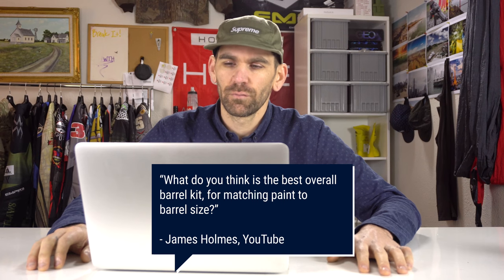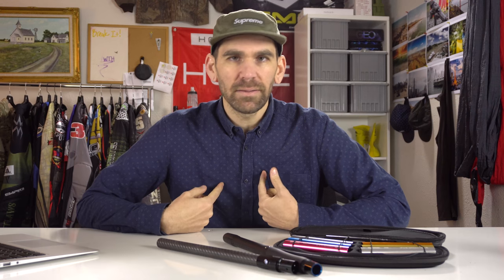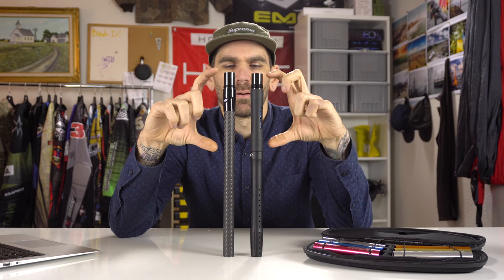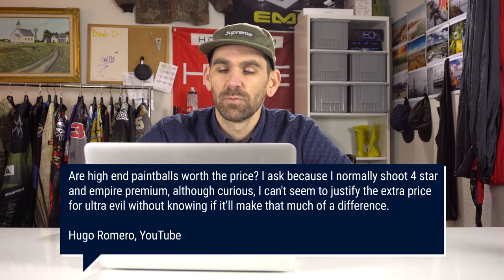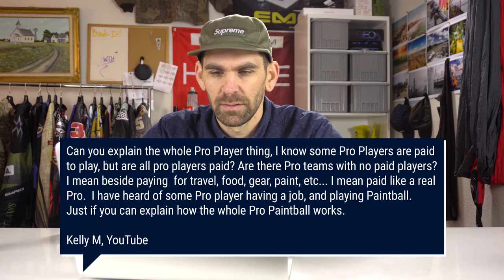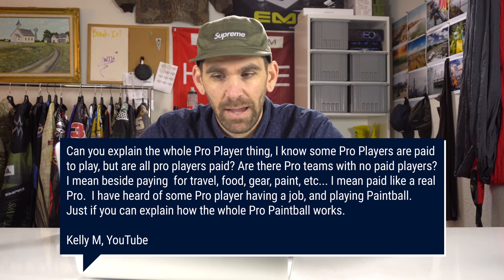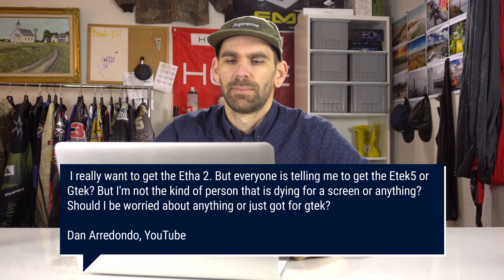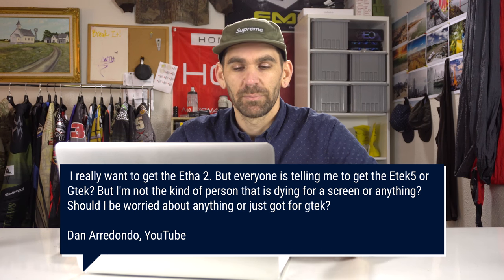What is the best barrel kit?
Lets answer some paintball questions.

Leave more of your questions and comments below!

➖What do you think is the best overall barrel kit, for matching paint to barrel size? - James Holmes

GoG Freak Barrel Kit

➖Are high end paintballs worth the price?  I ask because I normally shoot 4 star or empire premium, although curious, I can't seem to justify the extra price for ultra evil without knowing if it'll make that much of a difference. - Hugo Romero

GI Sportz Paintball

➖ Can you explain the whole Pro Player thing, I know some Pro Players are paid to play, but are all pro players paid? Are there Pro teams with no paid players? I mean beside paying  for travel, food, gear, paint, etc... I mean paid like a real Pro. I have heard of some Pro player having a job, and playing Paintball. Just if you can explain how the whole Pro Paintball works. - Kerry M

➖do you think paintball will ever become an Olympic sport? - Kalani Ke

➖I really want to get the Etha 2. But everyone is telling me to get the Etek5 or Gtek? But I'm not the kind of person that is dying for a screen or anything? Should I be worried about anything or just got for Gtek? - Dan Arredondo

Planet Eclipse Etha 2

Sony a6500
Rode Mic Pro
Sony Vario-Tessar E 16-70mm F4
Manfrotto 290 Xtra Fluid Tripod
Newer LED Light Panel Kit
SanDisk Extreme Pro 64GB SD Card

Paintball Gear I Use
Planet Eclipse Gtek
Ninja SL 77/4500
Virtue Spire 200
Planet Eclipse FR Barrel Back
Empire E-Flex
GI Sportz Race 2.0

PaintallRuinedMyLife Stuff!